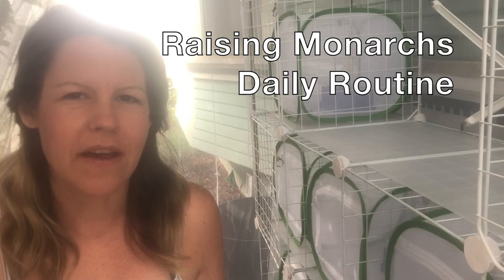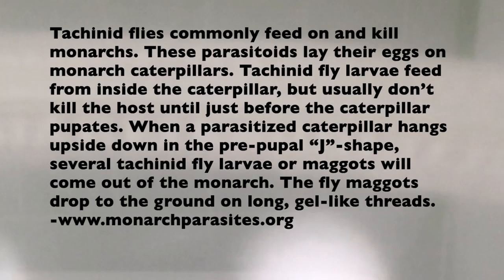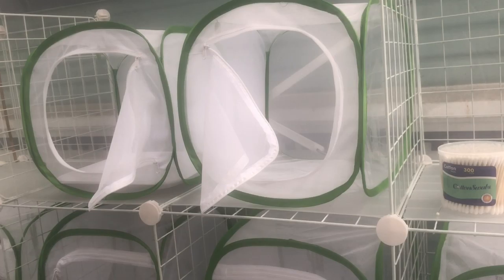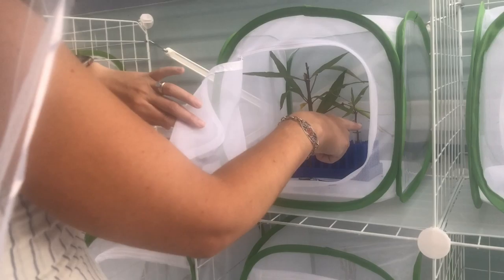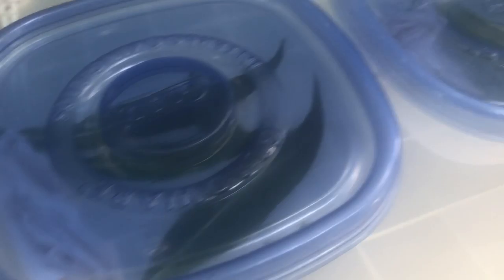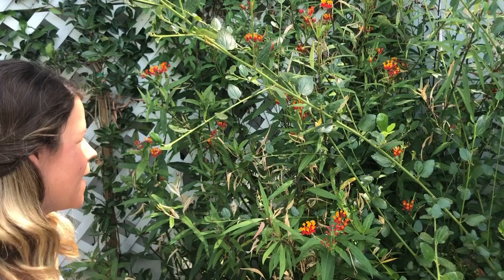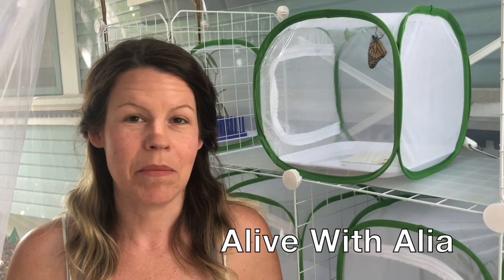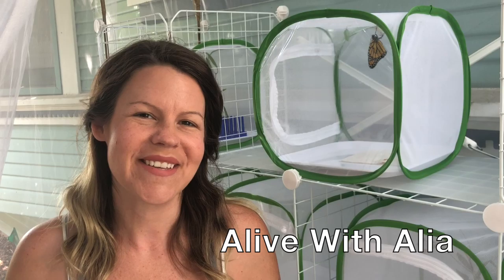Monarch Raising Routine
Now that I am all setup in the new Monarch Raising Enclosure Organizer thingya-mijig, check out what it's like to raise these monarch butterflies.  Come along with me on my daily routine as I check in on the chrysalides, caterpillars, and eggs.  I clean up their enclosures and provide them with milkweed.  Today, I had my first chrysalis death, but also had a beautiful butterfly eclose from another chrysalis.  It's always a learning experience. And it's all about restoring the monarch butterfly populations!